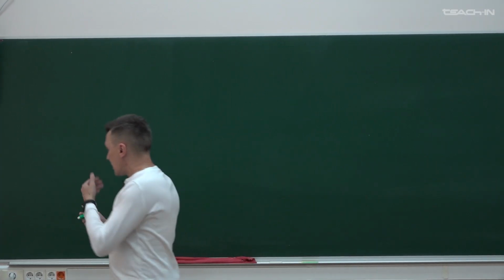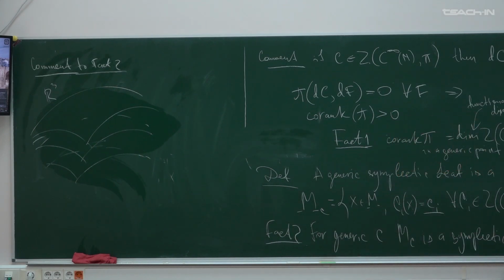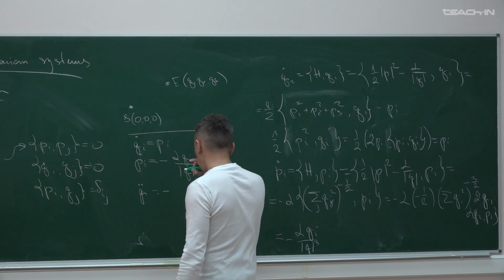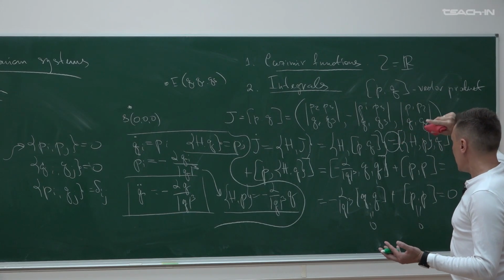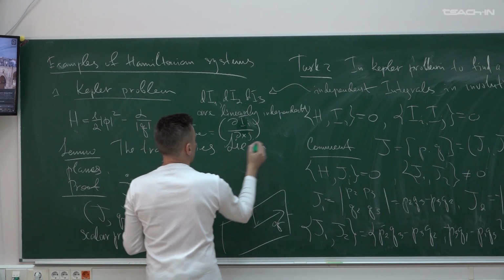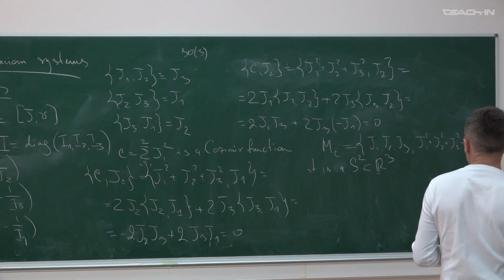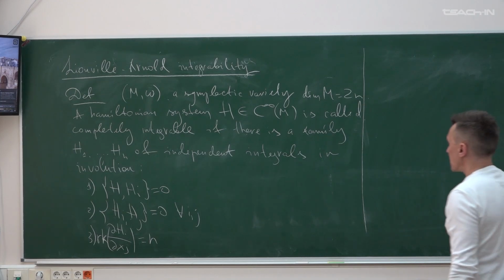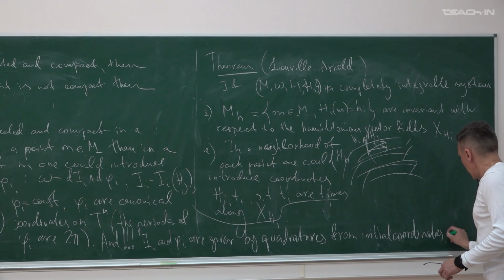Талалаев Д.В. - Algebraic Structures in Integrable Systems - 7. Examples of Hamiltonian Systems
Examples of Hamiltonian Systems. Liouville-Arnold Integrability

00:16 Definition From the Previous Lecture: Generic Symplectic Leaf
03:29 Homework: Problem 1 (Prove the Formula: Poisson Bracket and Differential Form)
04:43 Casimir Functions and Degenerate Poisson Bivectors. Generic Symplectic Leaf
15:28 Examples of Hamiltonian Systems. Example 1: The Kepler Problem
41:15 Homework: Problem 2 (In Kepler Problem, Find a Family of 3 Independent Integrals in Involution)
54:05 Examples of Hamiltonian Systems. Example 2: The Euler Top
01:04:59 Homework: Problem 3 (Lemma: Euler Top is a Hamiltonian System)
01:06:53 Liouville-Arnold Integrability
01:13:29 Theorem (Liouville-Arnold): Formulation